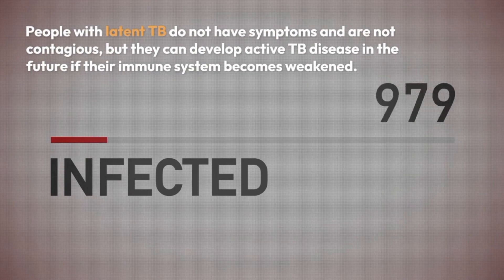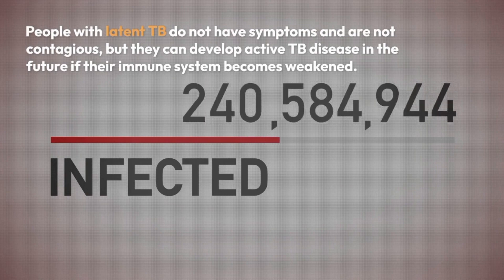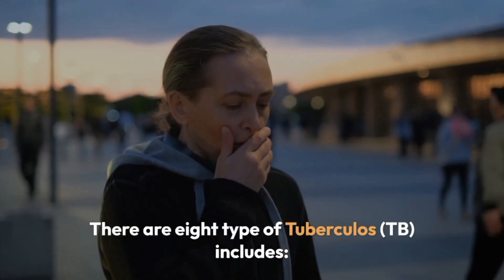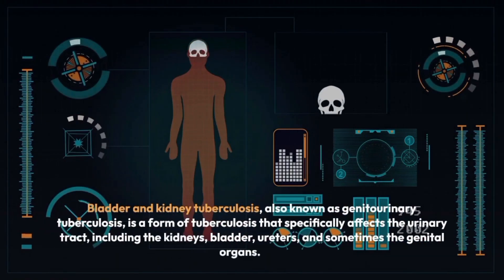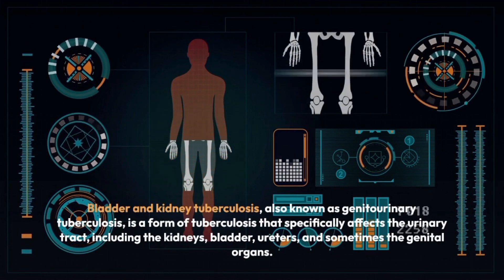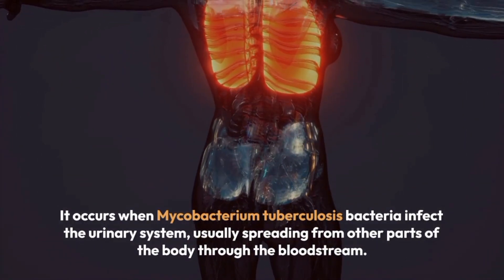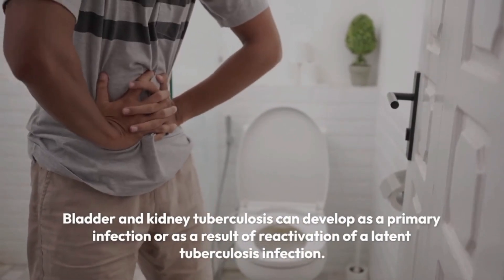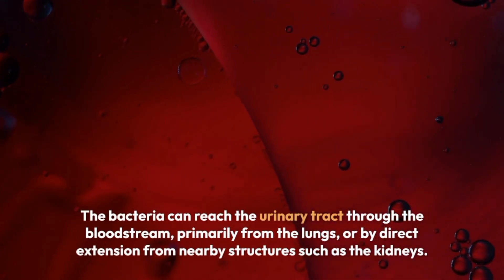What is Tuberculosis (TB) and its types, Symptoms, Treatment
Tuberculosis (TB) is a contagious and potentially life-threatening infectious disease caused by bacteria called Mycobacterium tuberculosis. It primarily affects the lungs, but it can also affect other parts of the body such as the kidneys, spine, and brain.

TB spreads through the air when an infected individual coughs, sneezes, or speaks, releasing bacteria-containing droplets into the air. When someone else inhales these droplets, they can become infected with TB.

There are eight types of tuberculosis (TB) including:
Pulmonary Tuberculosis
Pleural Tuberculosis
Skeletal Tuberculosis
Brain Tuberculosis
Bladder and Kidney Tuberculosis
Joint Tuberculosis
Gastrointestinal Tract Tuberculosis
Miliary Tuberculosis

some common symptoms of TB:

chest pain
weight loss
night sweats

Here are some key points regarding the treatment of tuberculosis:
First-line anti-tuberculosis drugs
Treatment duration
Directly Observed Therapy (DOT)
Monitoring and follow-up
Drug-resistant tuberculosis